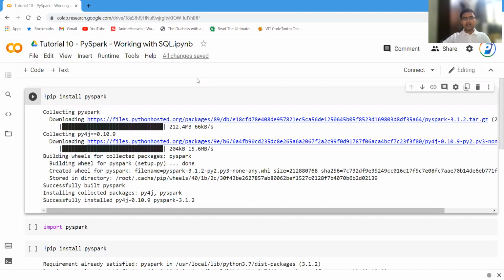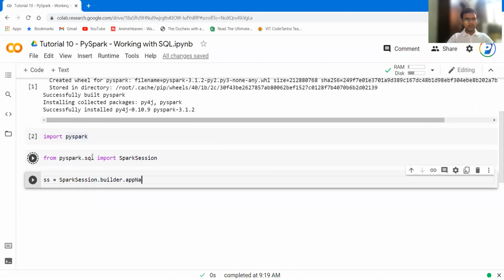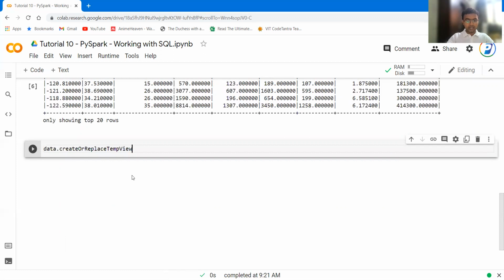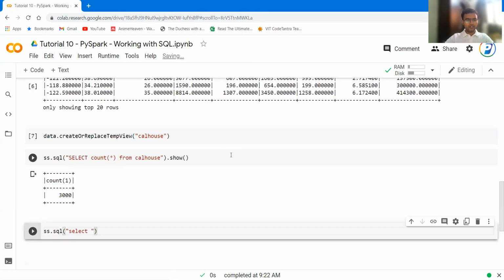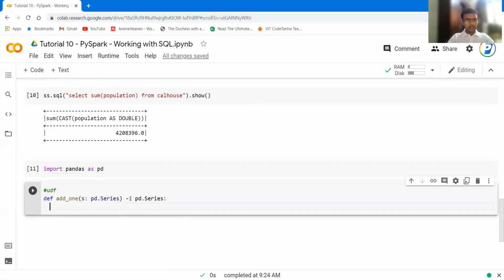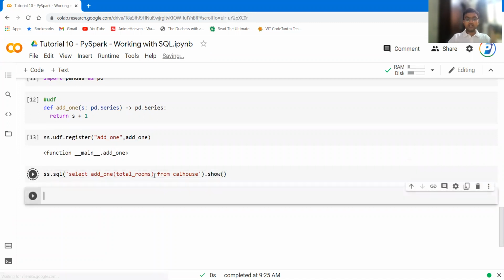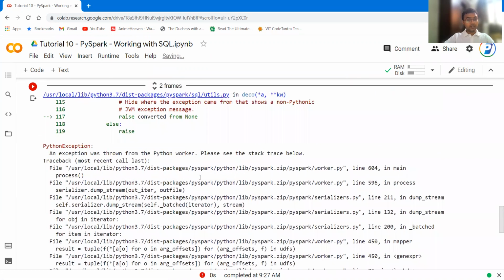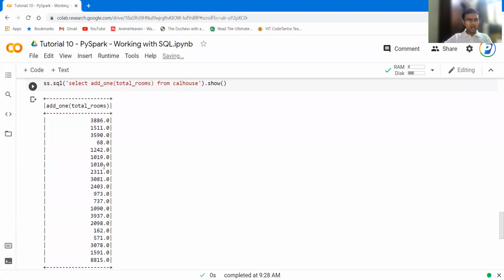Tutorial 10 - PySpark - Working with SQL